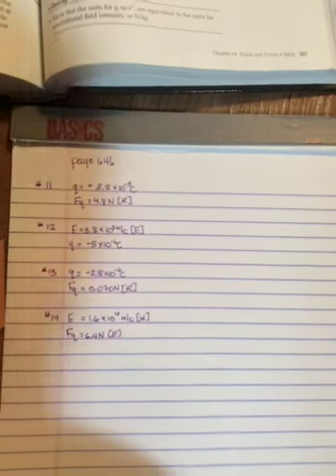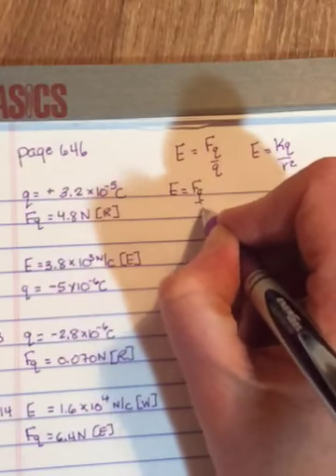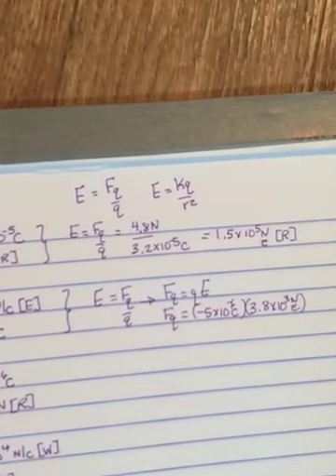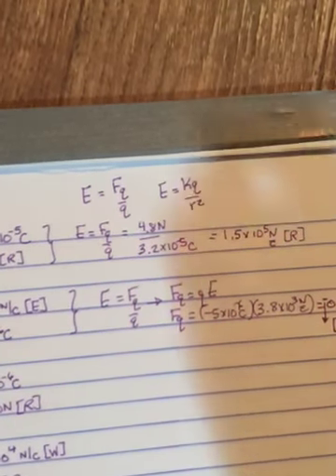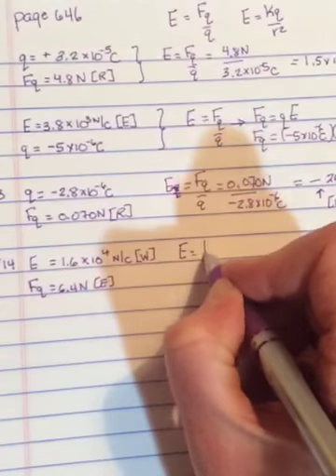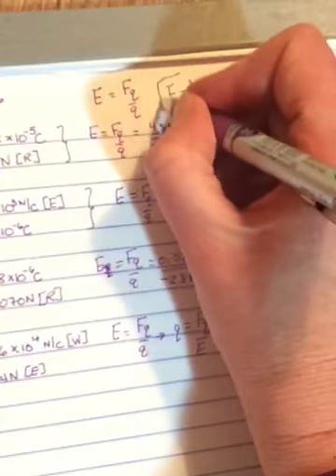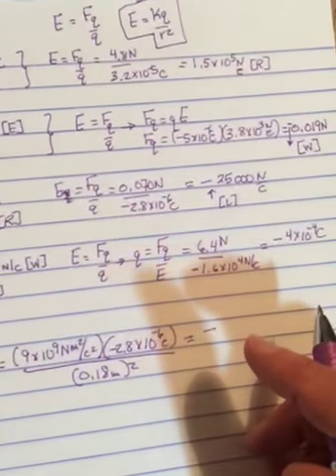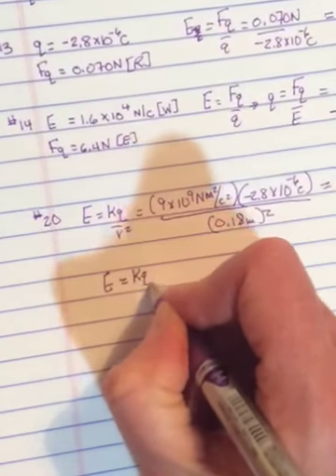Physics 122 Electric Field Questions Page 646 & 655 Part 1